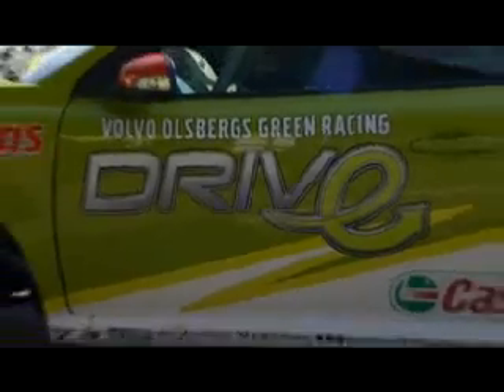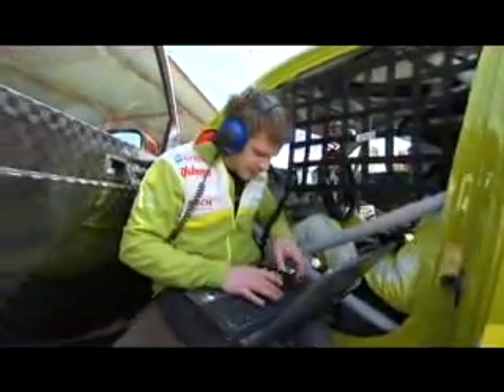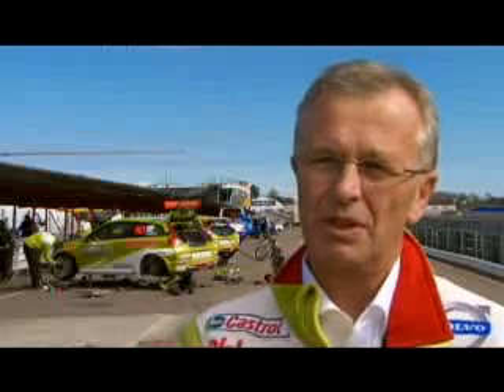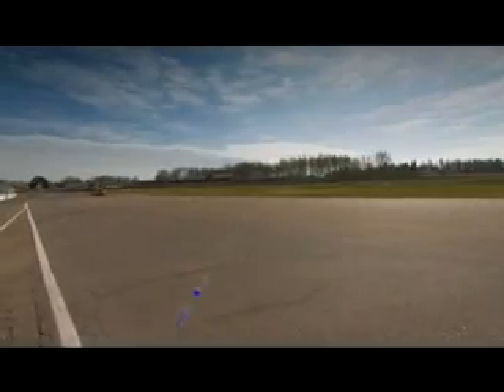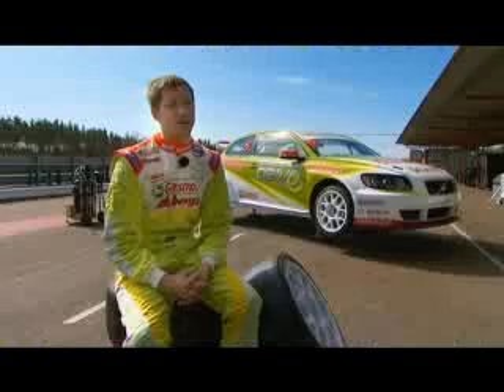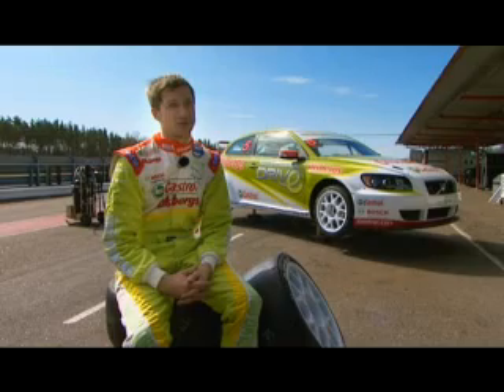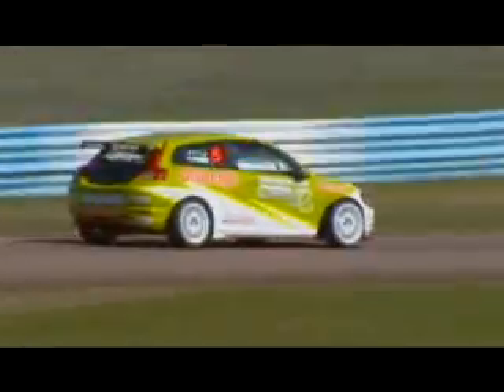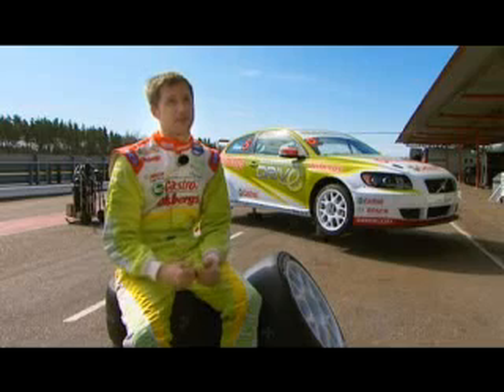Volvo's Green Swedish Touring Car: C30 1.6 DRIVe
Volvo will use technology from the environmentally optimised C30 1.6 DRIVe in its bid for outright victory in the 2009 Swedish Touring Car Championship (STCC). The efficiency of the current bio-ethanol (E85) fuelled C30 STCC 'Green Racer' will be further enhanced by the aerodynamic solutions developed for the diesel-powered C30 DRIVe, the first model to be launched under Volvo's aggressive roadmap for reducing C02 emissions. The race cars' flat under-body panels, diffuser and rear wing have been taken straight off the C30 DRIVe production line. Traditionally, manufacturers use technical solutions developed for their race cars to improve production cars. Volvo Cars is reversing the process by using technical know-how from the C30 DRIVe model to improve the aerodynamics of its 2009 STCC race cars.